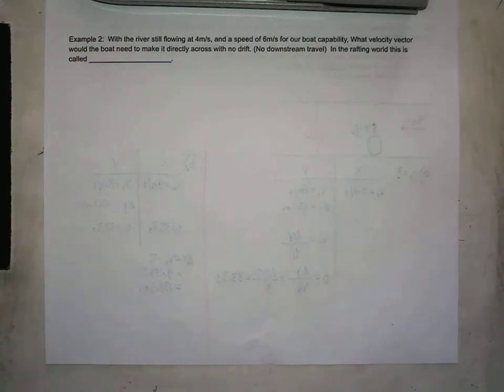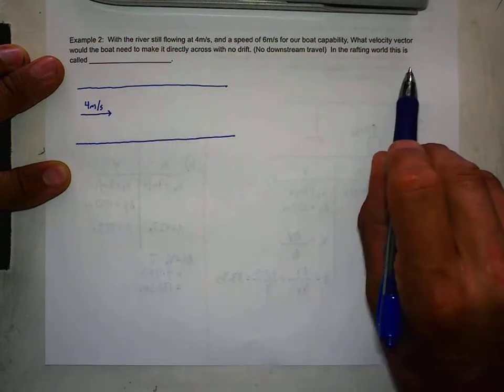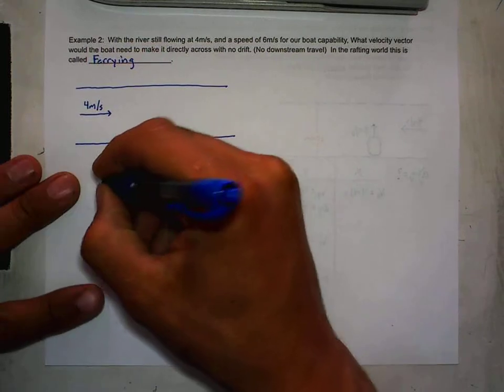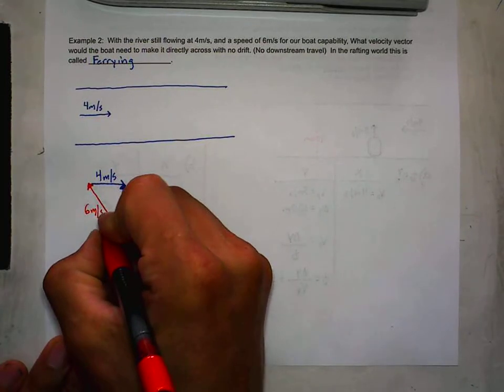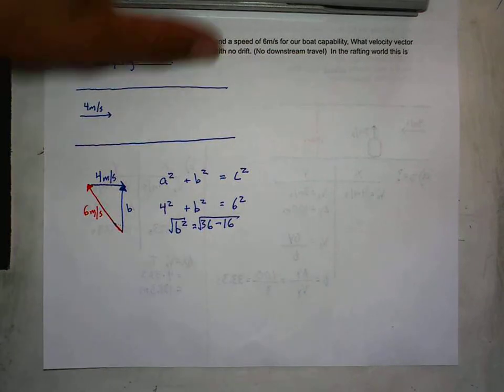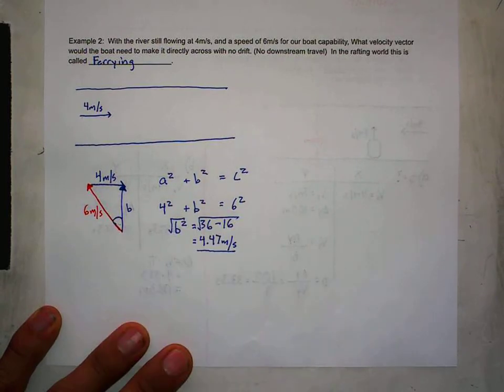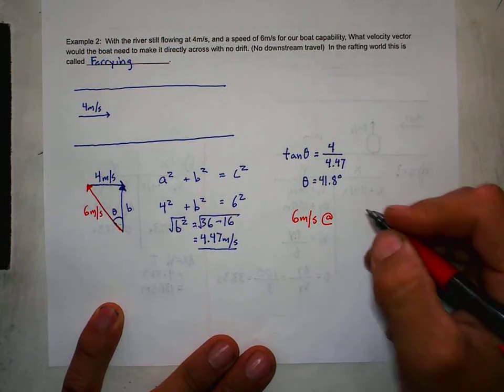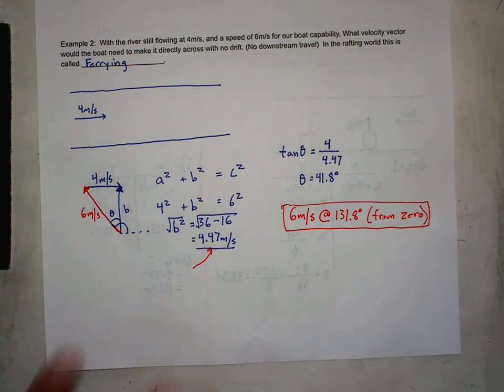2D kinematics Part 2